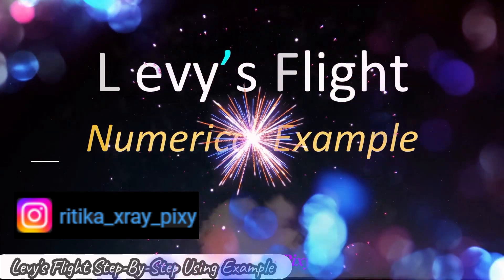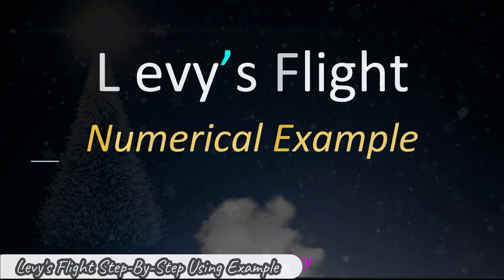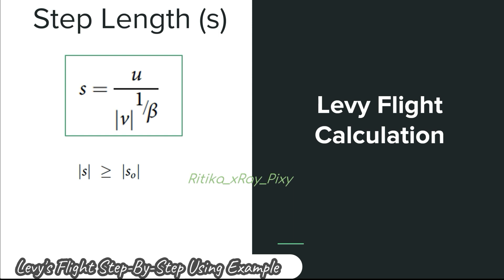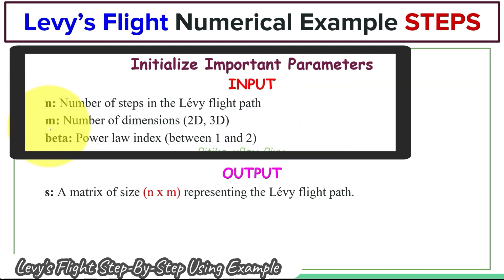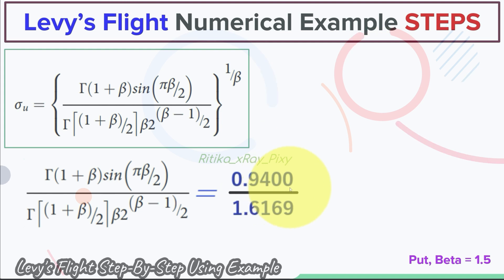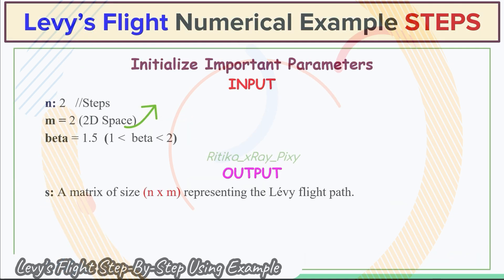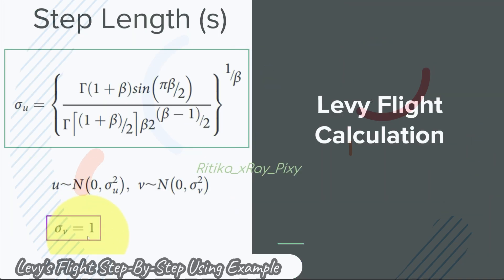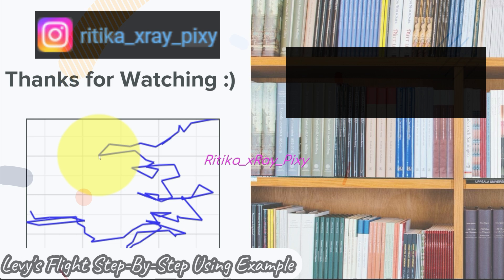Levy Flight Numerical Example || Step-By-Step || ~xRay Pixy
Learn Levy Flight Calculation using Numerical examples Step-By-Step.
Video Chapters: Levy's Flight Calculation
00:00 Introduction
01:21 Levy Flight Equations
01:53 Levy Flight Applications
02:22 Step Length Equation
03:35 Numerical Example for Levy Flight Calculation
08:20 Conclusion
09:07 Outro